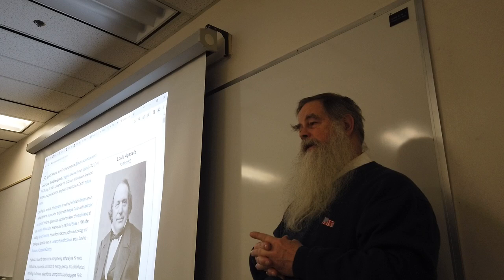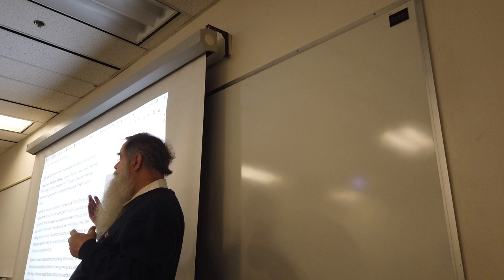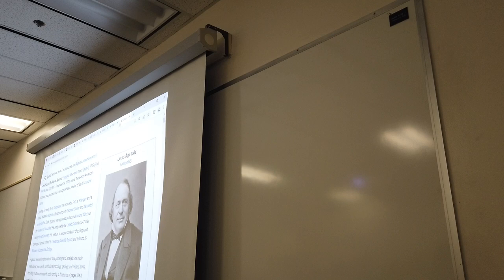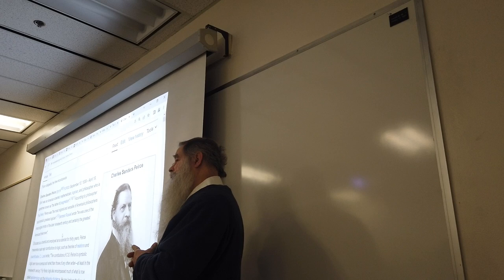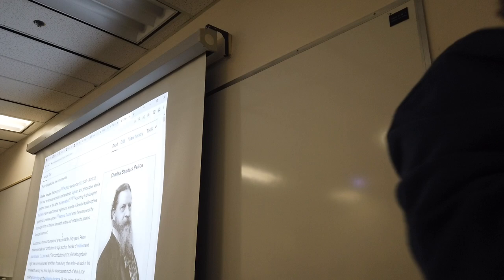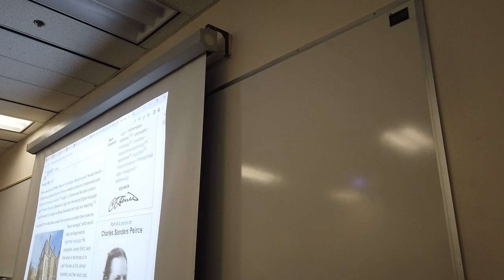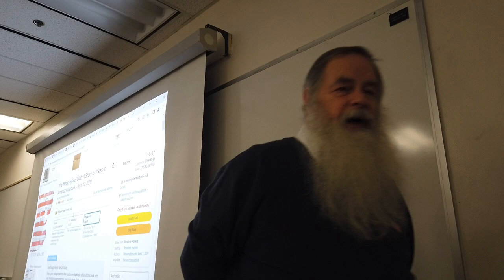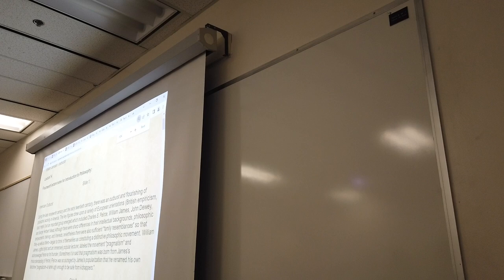Fall 2023 Lecture 25d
William James life as a child going to many different schools, his educational beginnings and who influenced him, and his relationship with Charles Sanders Pierce, the founder of Pragmatism, but James popularized it. The Metaphysical Club by Lewis Menand